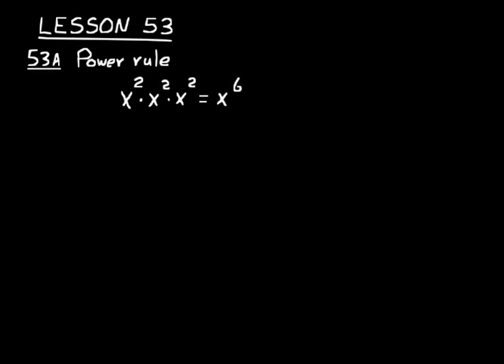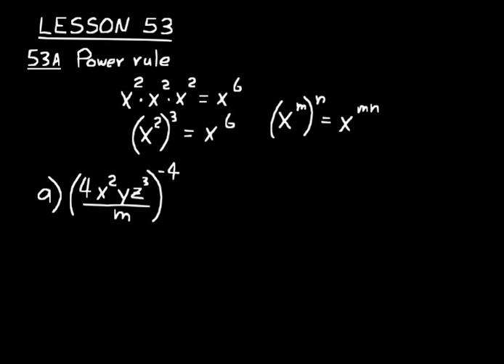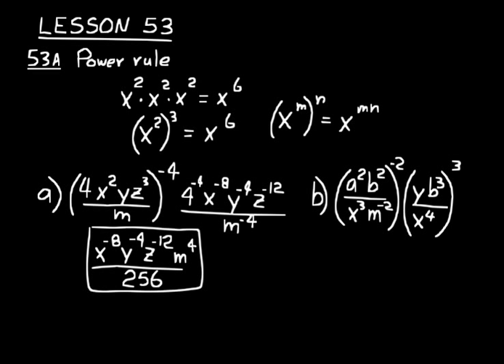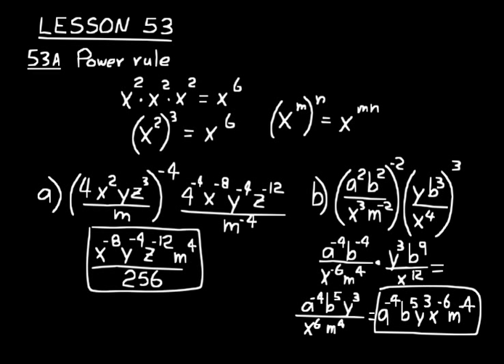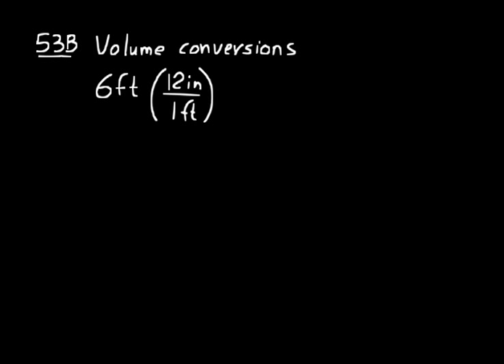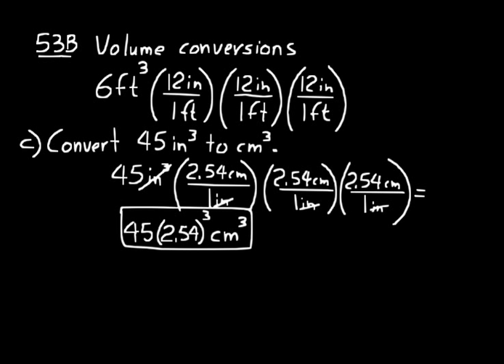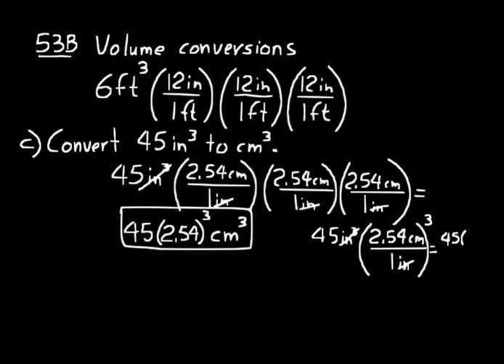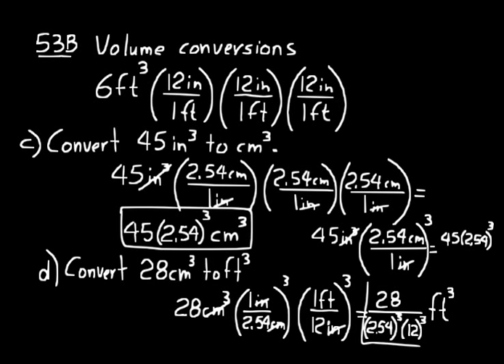DIVE Instructional Videos for Saxon Algebra 1, 3rd Edition Lesson 53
DIVE for Saxon Algebra 1 is a software program that teaches every lesson in the corresponding Saxon text.  The courses are taught from a Biblical foundation by Dr. David Shormann, a Ph.D scientist and aerospace engineer.  Teaching 3 to 5 practice problems, Dr Shormann reviews previous concepts and connects them to new ones.  Students work interactively, taking notes and working problems along with him.